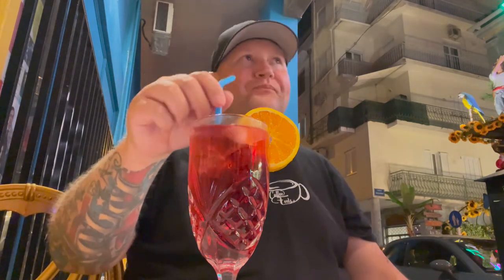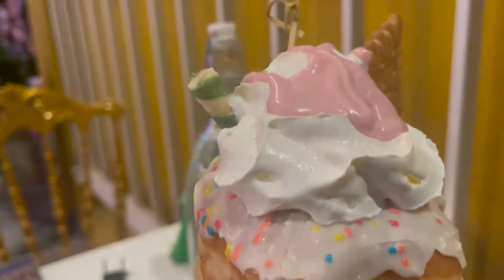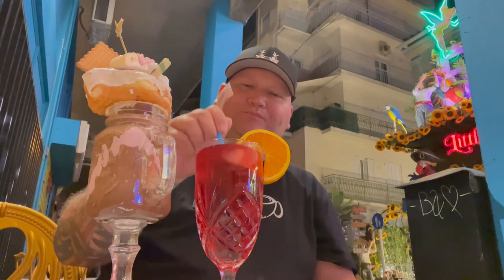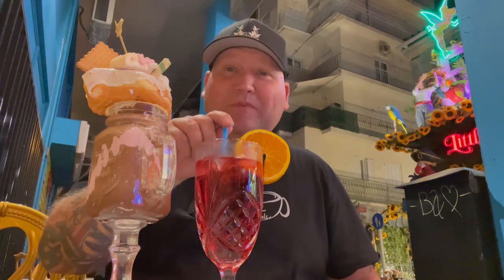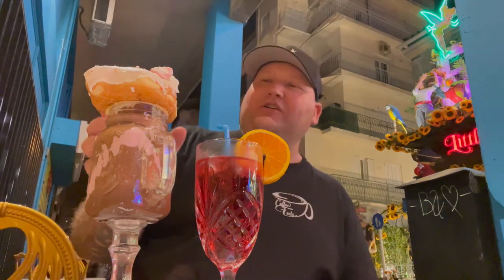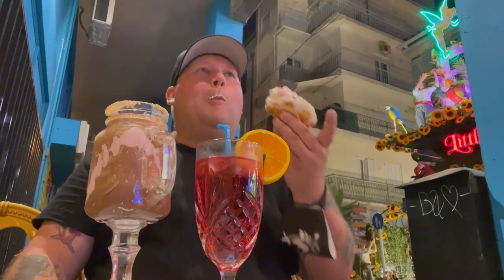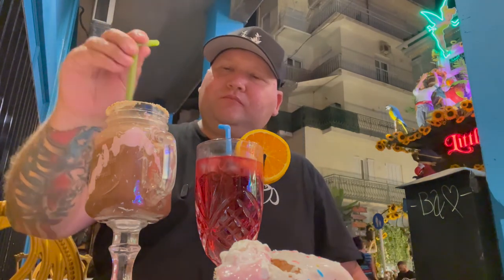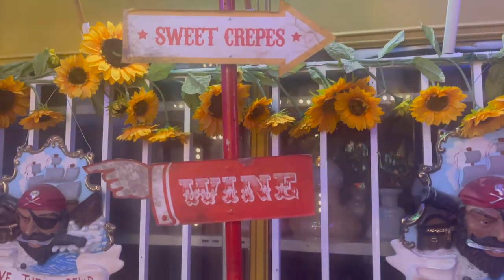Drinking Dragons Blood at Little Kook in Athens Greece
In this episode of Tasting Travel, We are in Athens Greece and we head out for a nightcap of some sweet treats at Little Kook, a Peter Pan-themed dessert restaurant in the Monastiraki district. We sampled some Dragon's Blood and we had this insane milkshake.

Tastingtravel.online

Affilliate links

shorturl.at/dfsB3

food review travel destinations little kook athens athens attractions athens nightlife